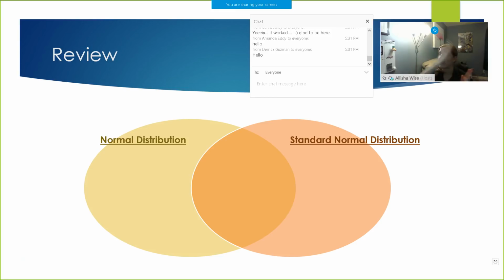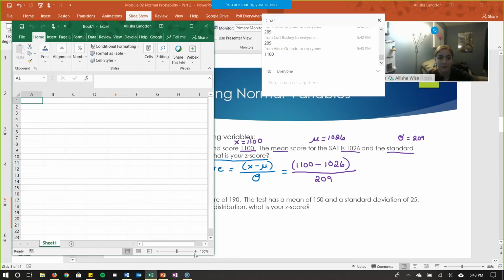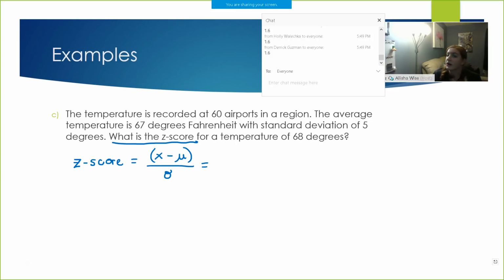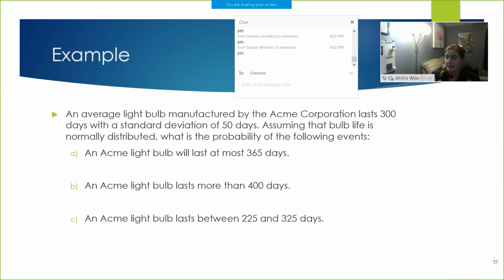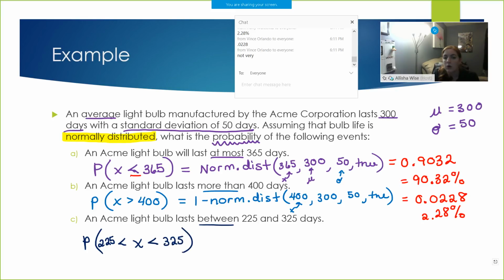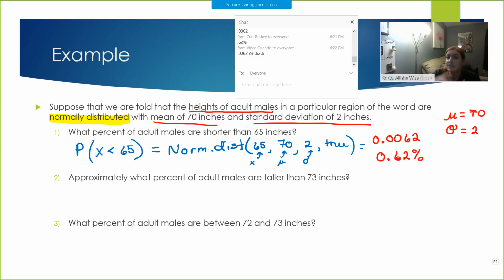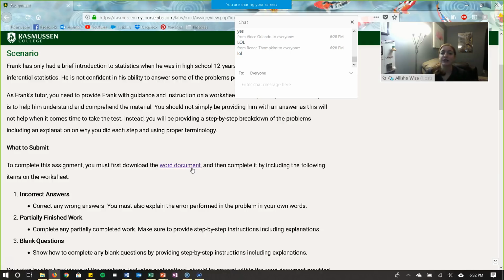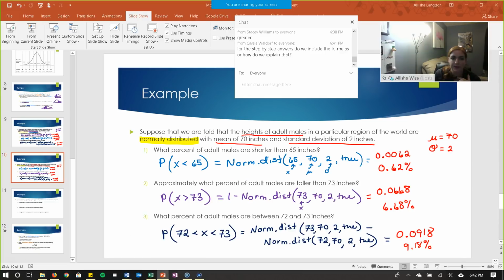STA3215CBE Module 02 - Part 2 Live Lecture Fall 2018